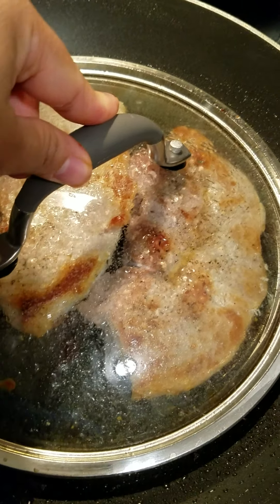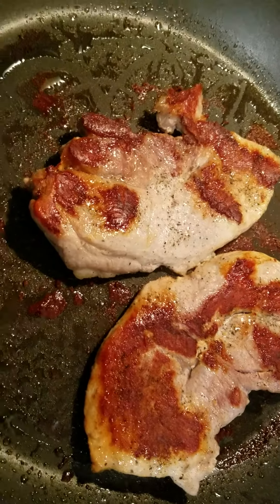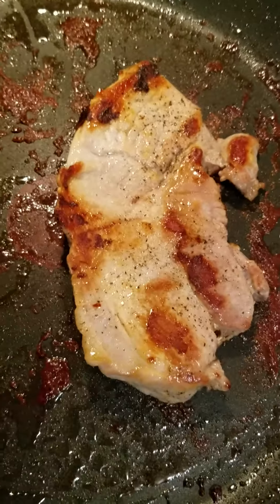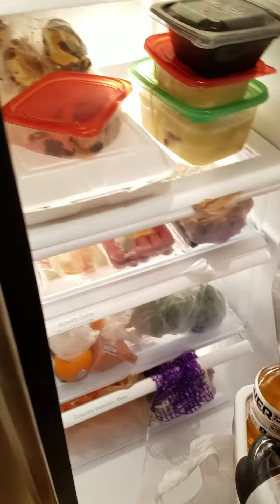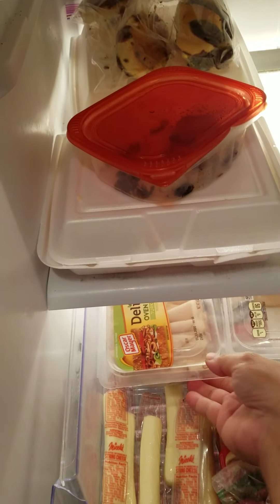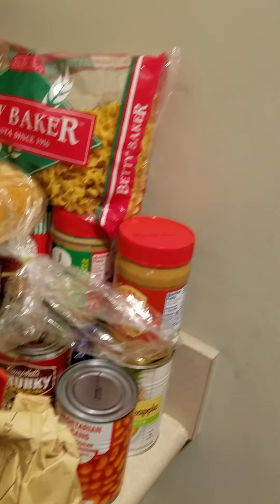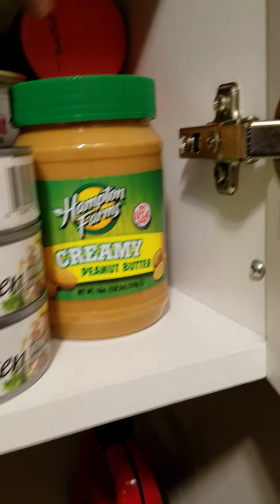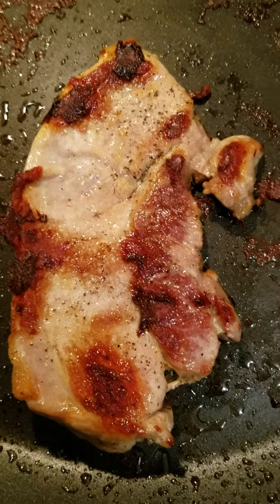Pritong baboy 😋❤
Quarantine always habhab😋😋🤣🤣